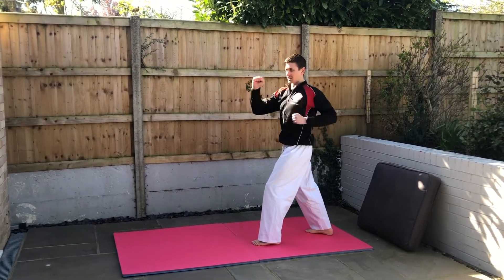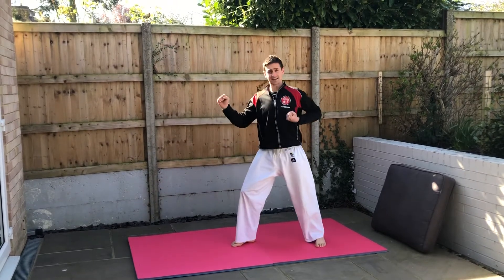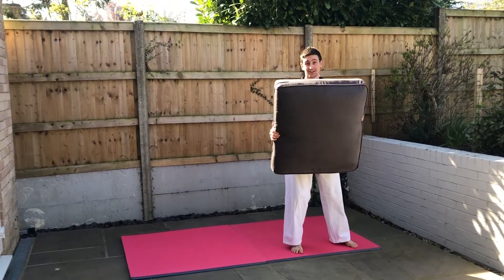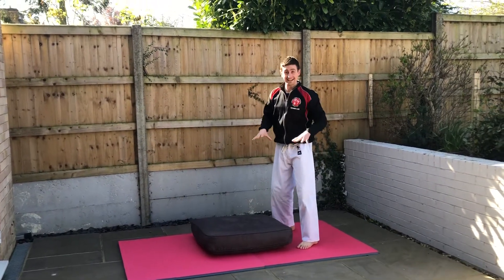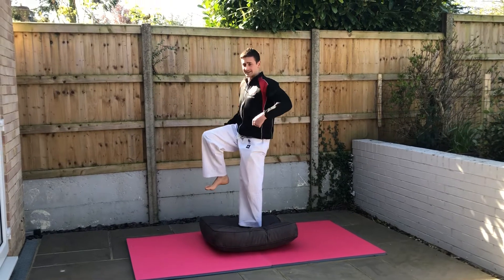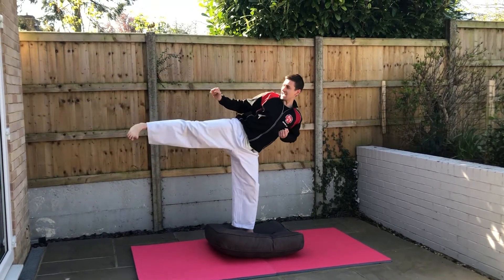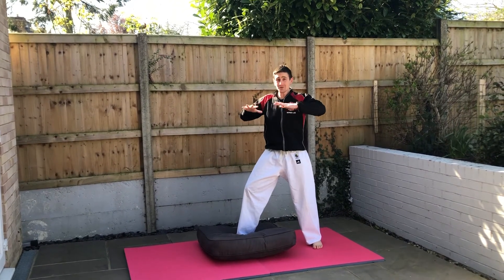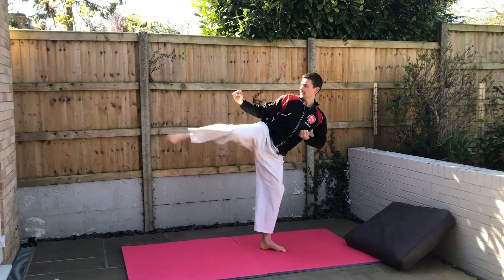Purple belt - 3 kicks one leg balance drill